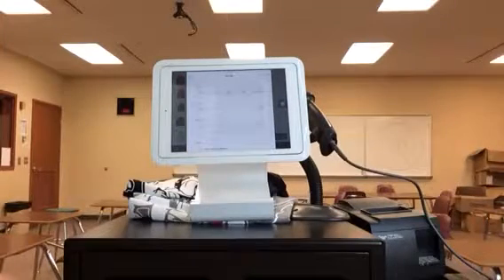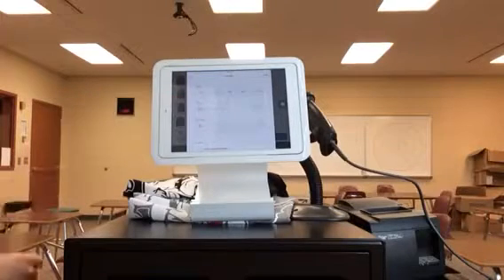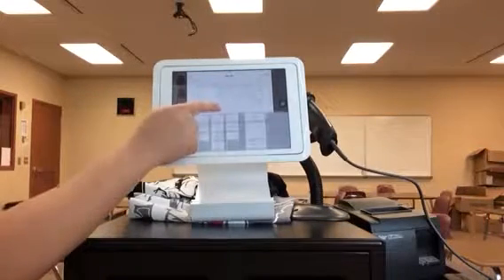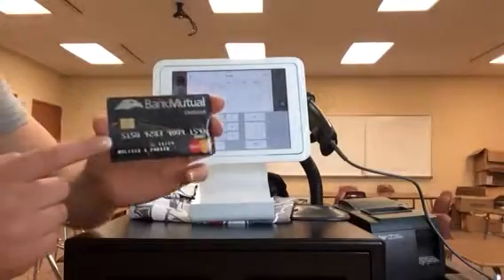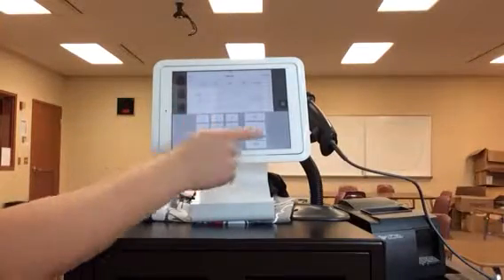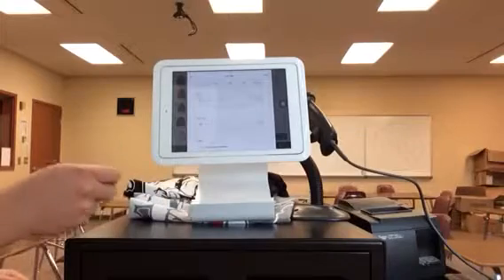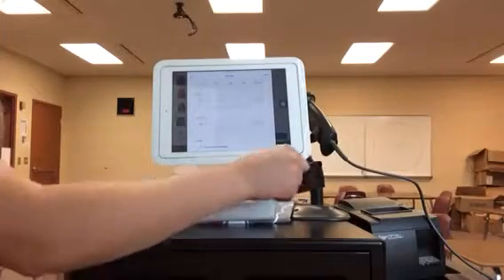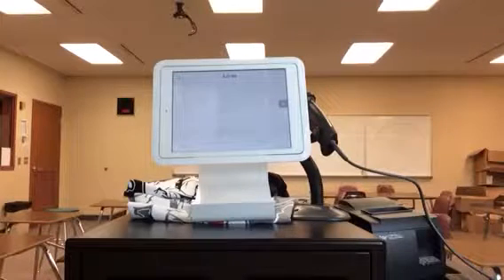Percy's Pro Shop-How to Accept Credit Cards